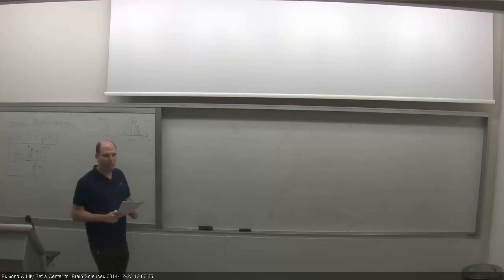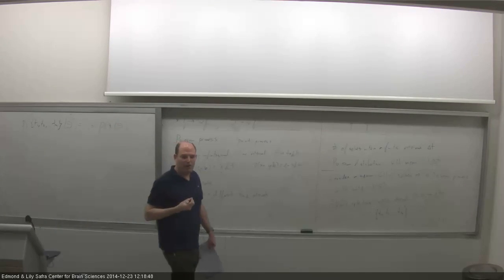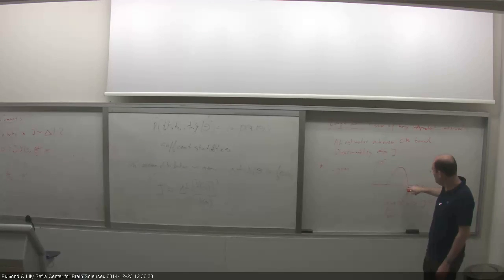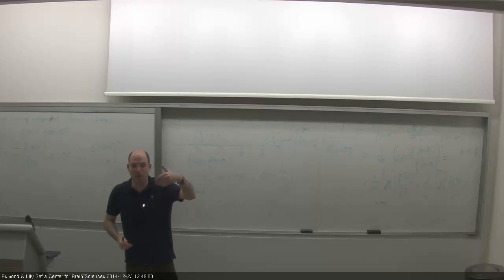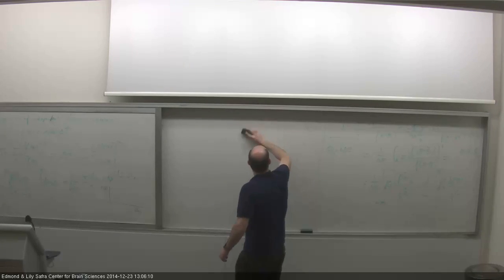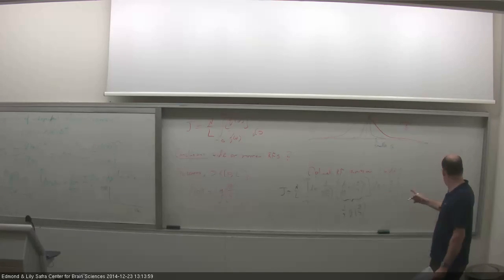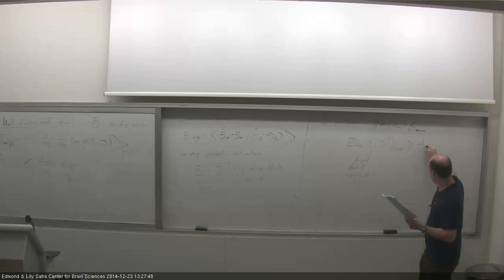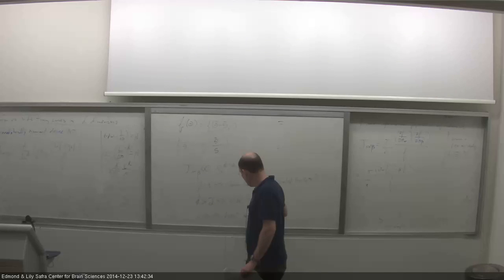Neural networks B 23/12/14